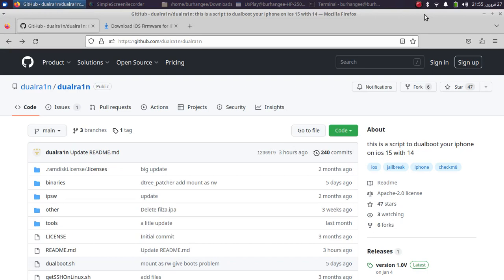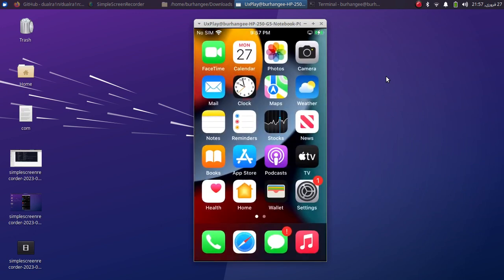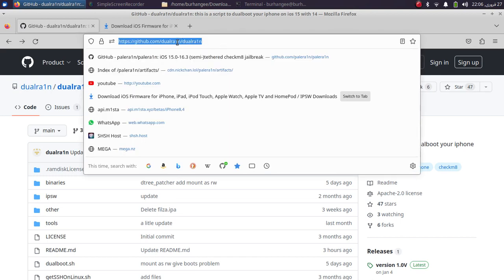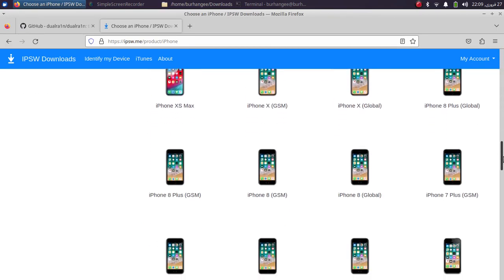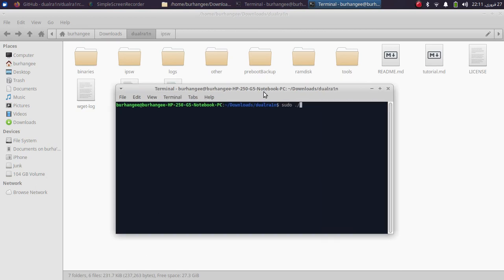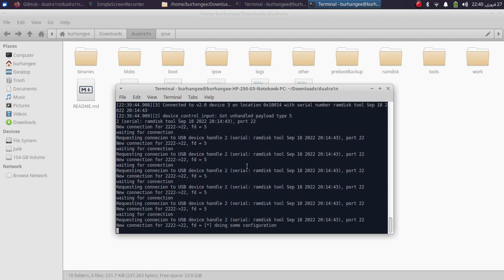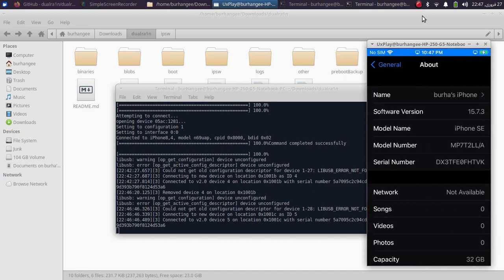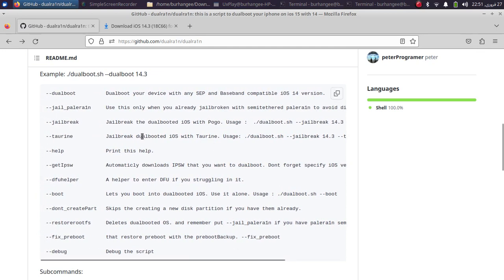[NEW] Dual Boot iOS 15 & 14 with Dualra1n | No Blobs/No Jailbreak | Full Easy Guide | 2023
This video is a full guide on how to dual boot iOS 15 with iOS 14 using Dualra1n without Jailbreak and without SHSH blobs. This method works on iPhone X and older devices. Using dualra1n one can dual boot any version of iOS 15 with any version of iOS 14. Moreover, the dual booted iOS version can be jailbroken with Taurine Jailbreak or Palera1n Jailbreak according to their version support. The method and dualra1n shown in this video are completely free for everyone.

IMPORTANT: Latest updates to Dualra1n fix the A10 Home button while running the dual booted iOS version.